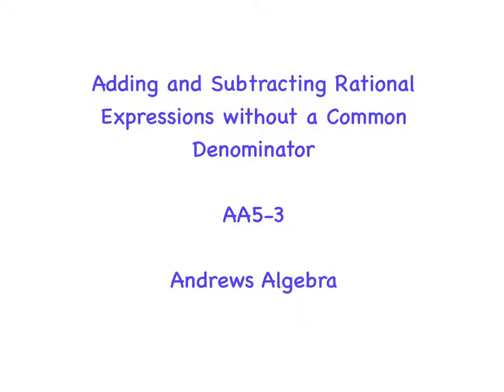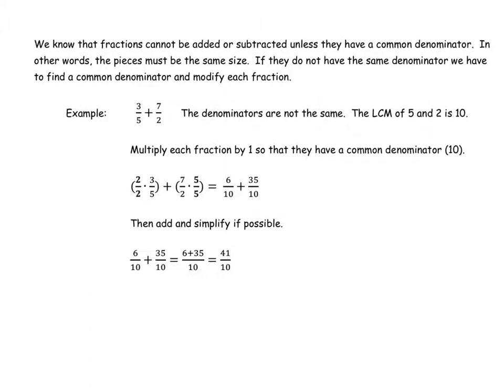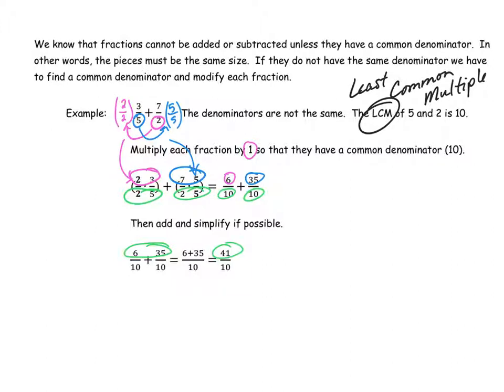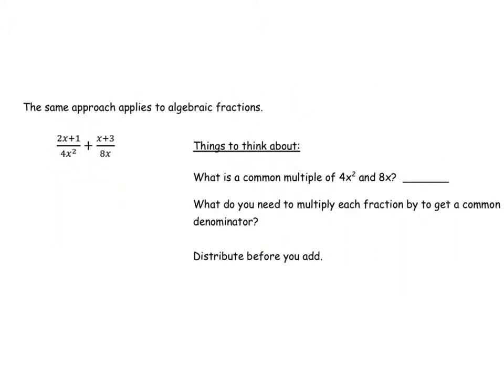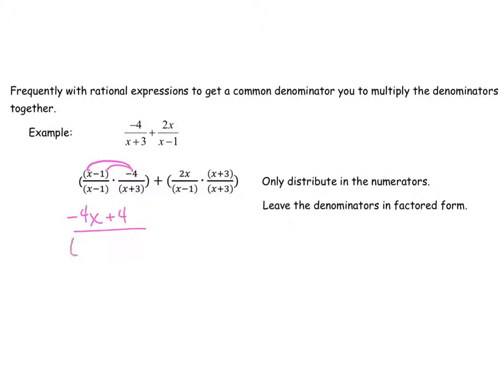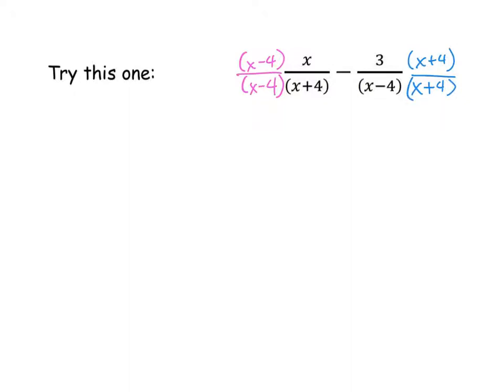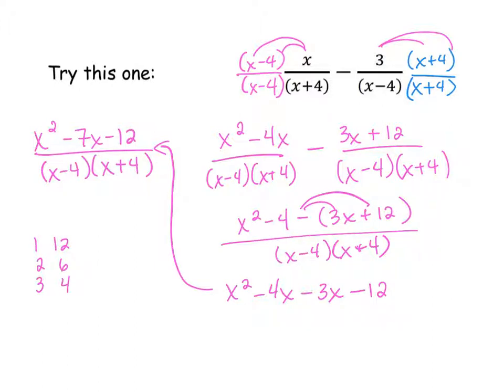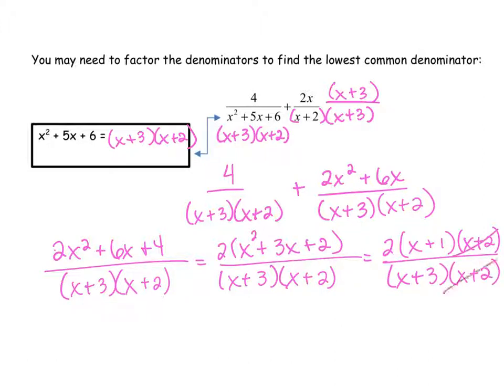AA5-3 Adding Rationals without Common Denominator